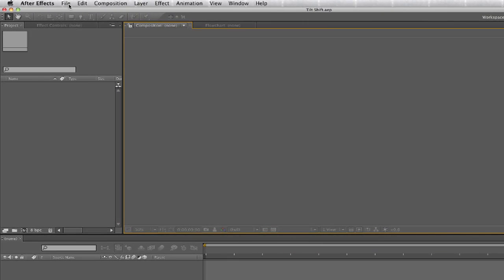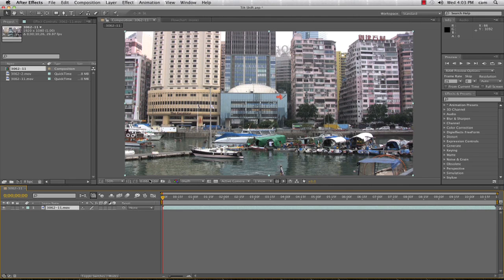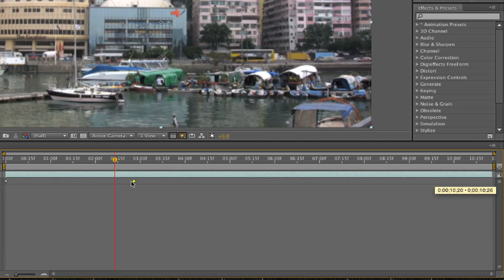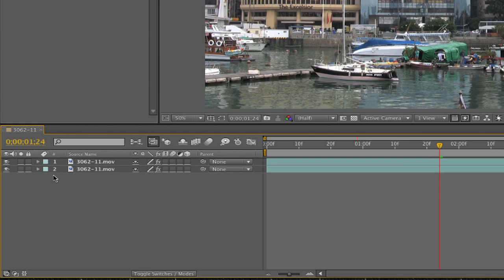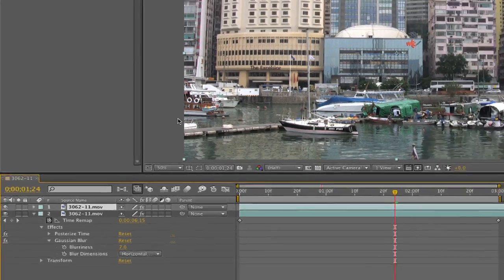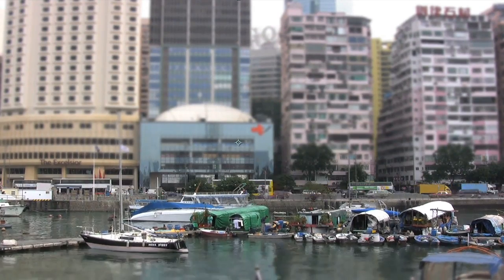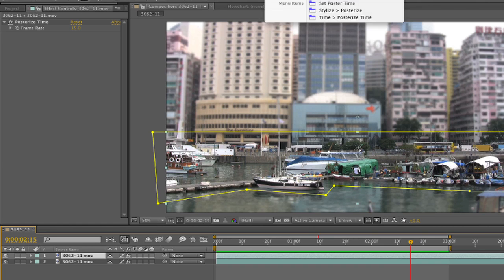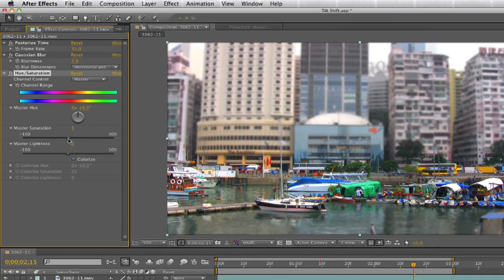Lite Bite for After Effects: The Tilt Shift Effect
In this tutorial, Martin Ainsworth will demonstrate the &quot;Tilt Shift&quot; effect also known as &quot;Toy Town Look&quot; using Abobe After Effect. This simple yet very power technique can add an extra dimension to an opening introduction.